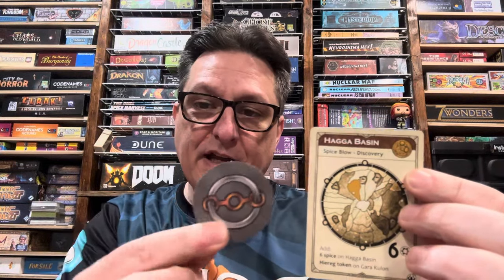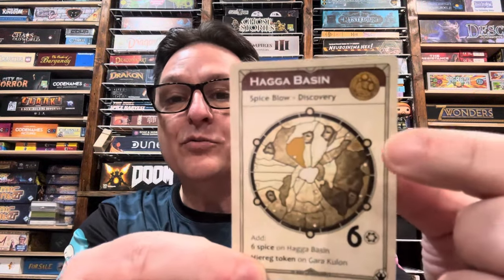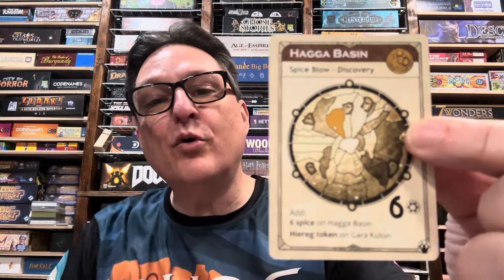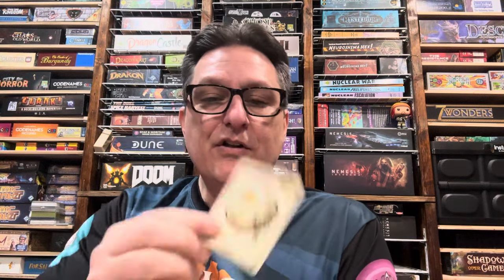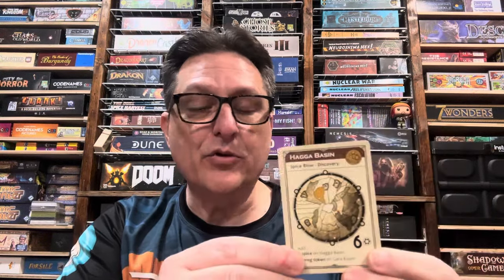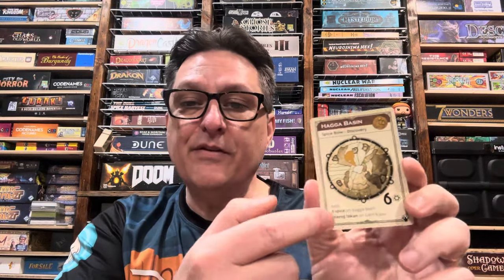Cistern Discovery token in Dune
Part 2 - Second Hiereg token from expansion 3.